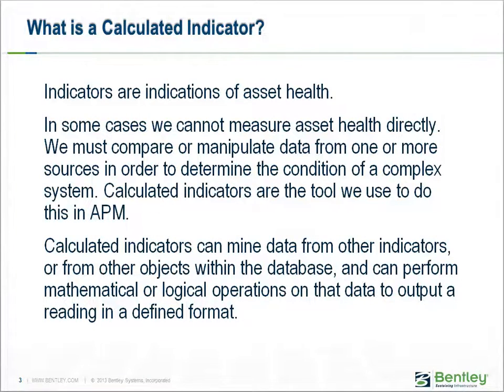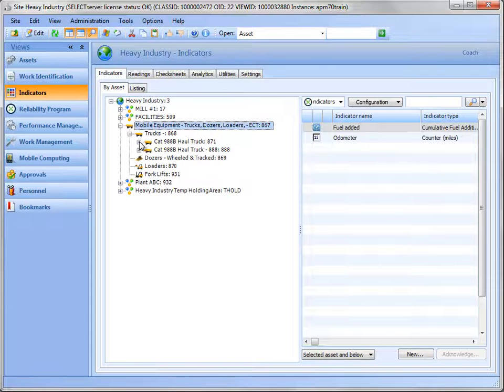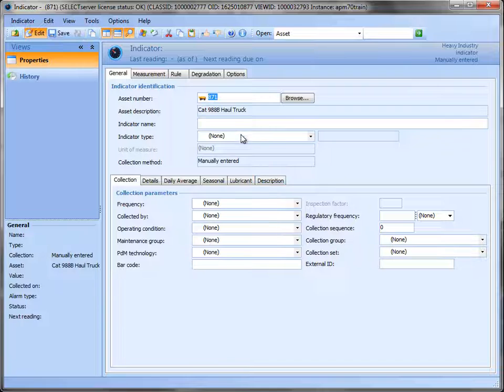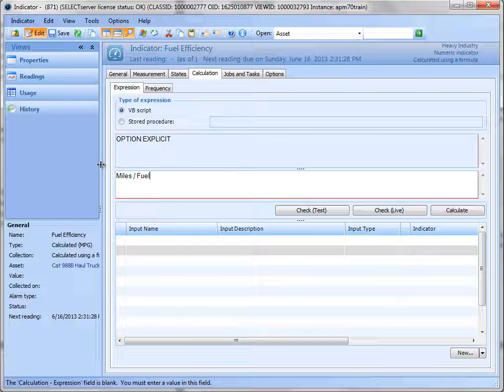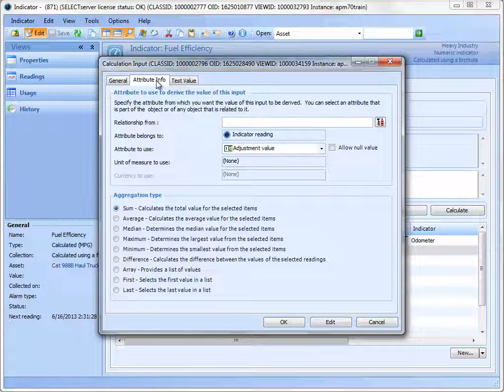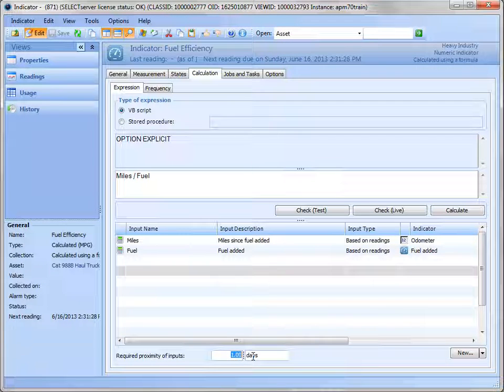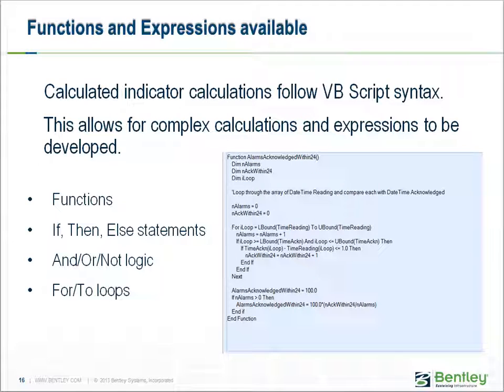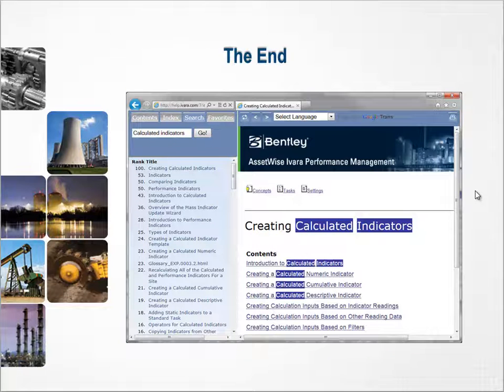IMPL 2 5 Calculated Indicators1